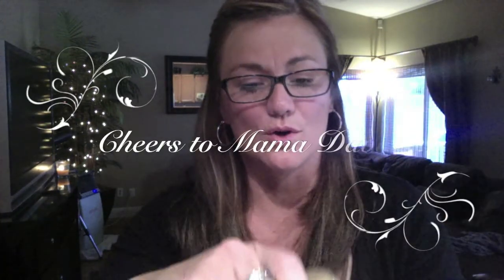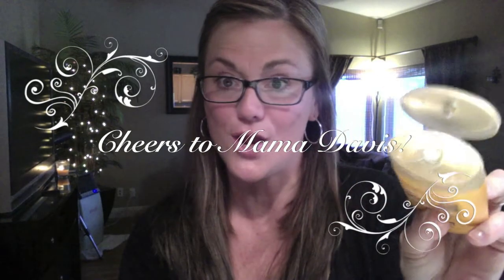Self Tanner Review. Girl is your tan real?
HI Guys,

I am reviewing some of my favorite self tanners and bronzers. Come check it out. I promise you won't be disappointed. Have a good one!

L'Oreal Sublime Bronze tanning lotion in Medium
Tan Towel
L'Oreal Sublime Bronze Salon airbrush in medium
Banana Boat Summer Color
Fake Bake